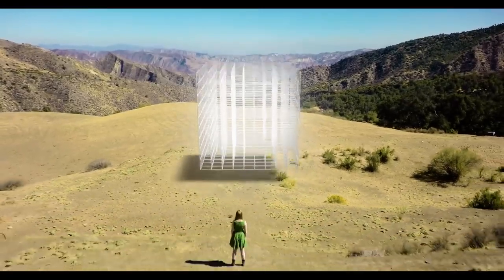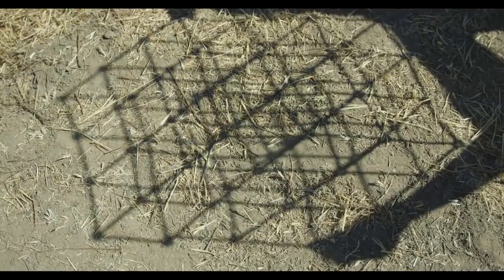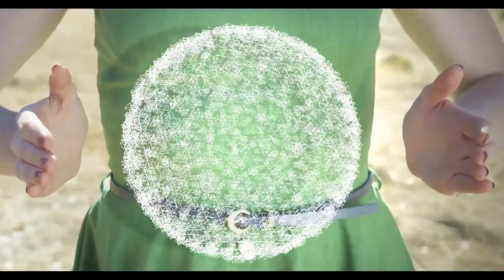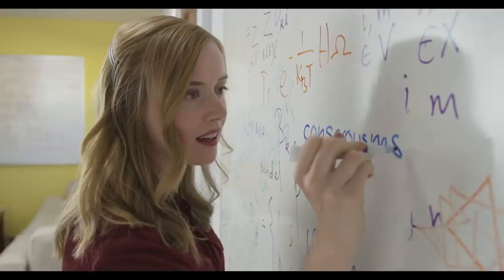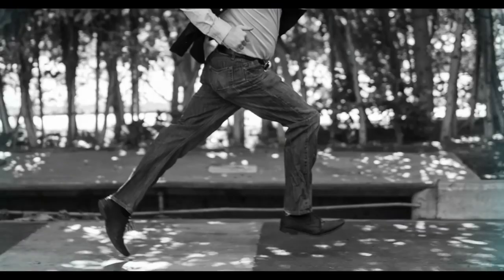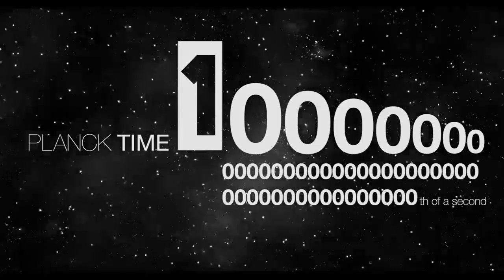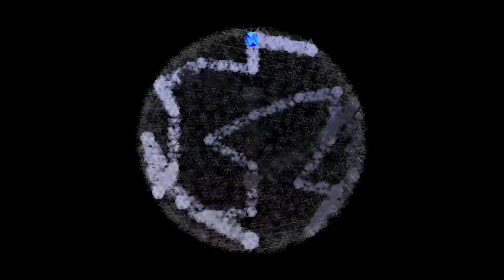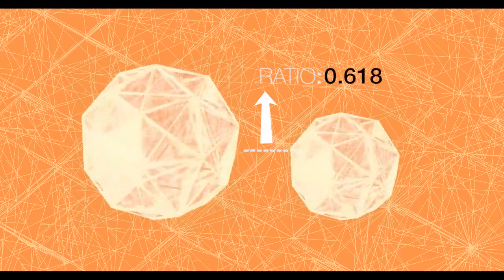Are we in a simulation? does God exist??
Reality is the state of things as they actually exist, rather than as they may appear or be perceived. It refers to the objective world and everything in it, including physical objects and phenomena, as well as abstract concepts like space, time, and causation. The nature of reality is a philosophical question that has been debated by thinkers for centuries and is still not fully understood. Some theories propose that reality is independent of human perception, while others suggest that our perceptions shape reality. There is no universally accepted definition of reality, and the question of what constitutes reality continues to be an area of investigation in various fields, including physics, philosophy, and psychology.